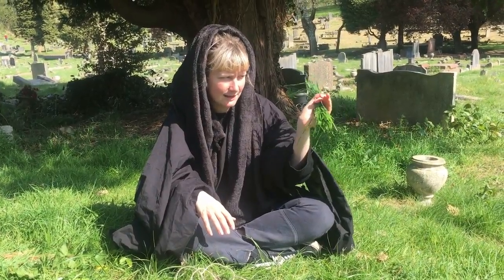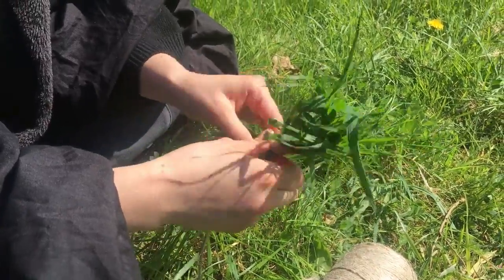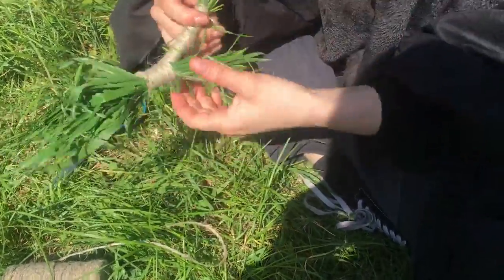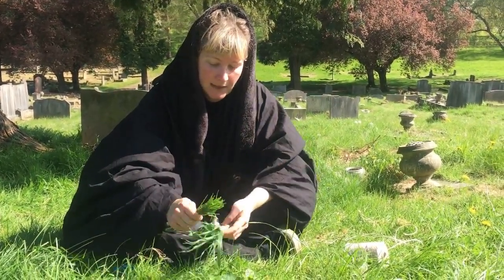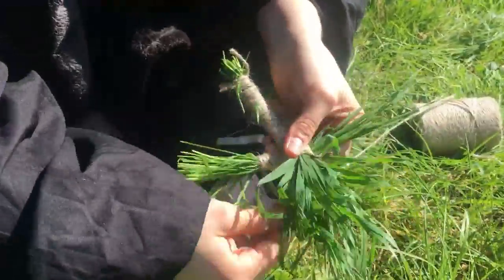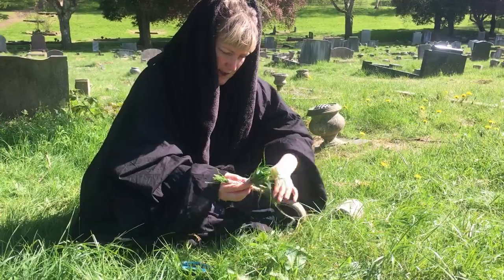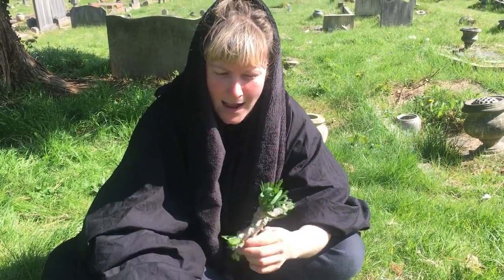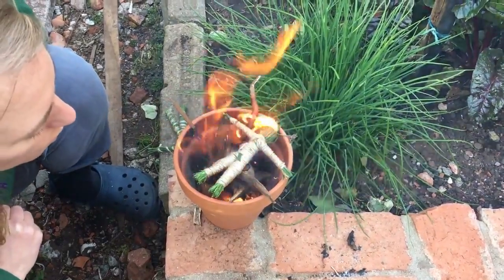Beltane How to make a mini Jack in the Green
Coven Oven is two friends who want to share their love of the land, witchcraft, food, herbs and folklore. We lead celebrations to guide people through the eight festivals that make up the Wheel of the Year, using food, ritual, and craft.

Our current offerings are zines and parcels full of witchy treats - both delivered to your door to help you celebrate each festival.